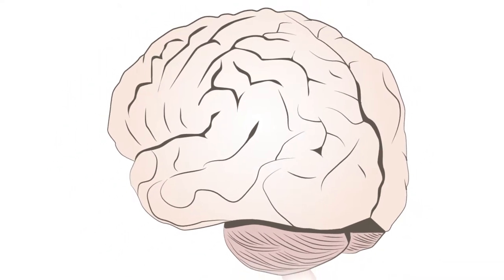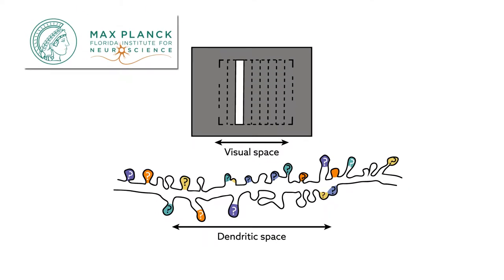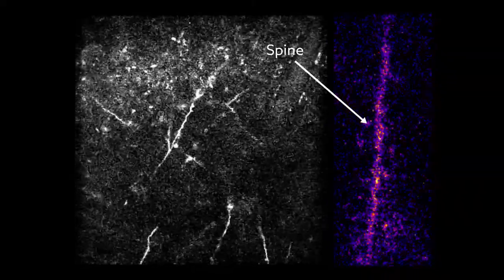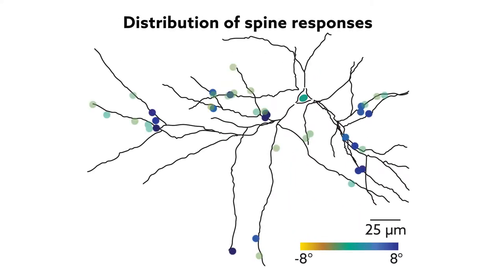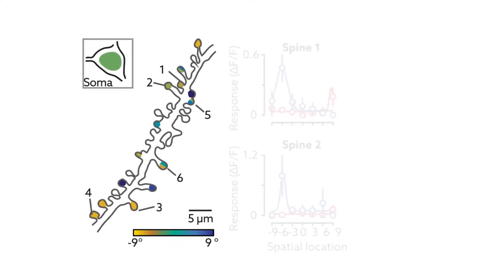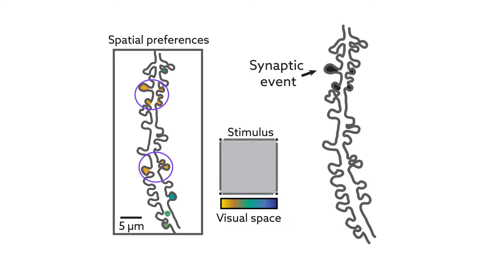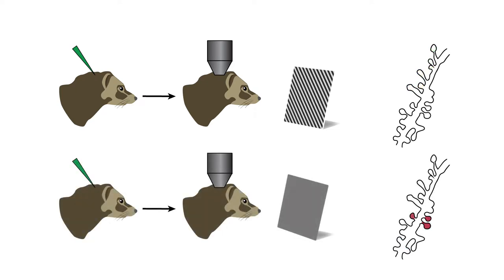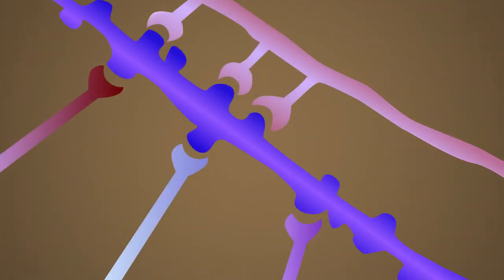Local order within global disorder: synaptic architecture of visual space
Scholl et al. "Local order within global disorder: synaptic architecture of visual space." Neuron (2017). doi:10.1016/j.neuron.2017.10.017.